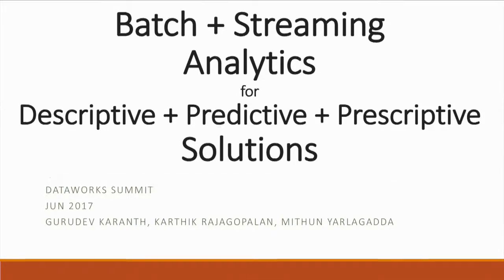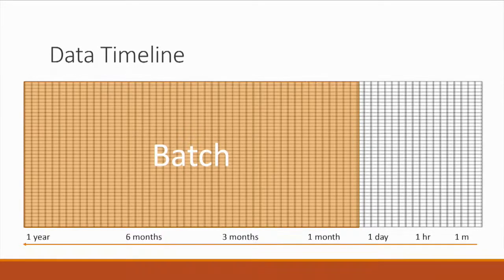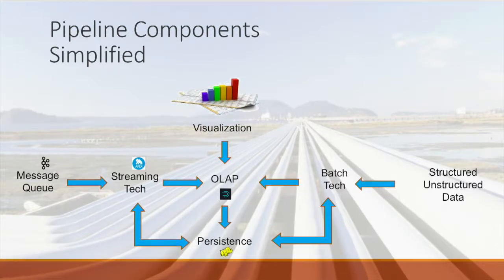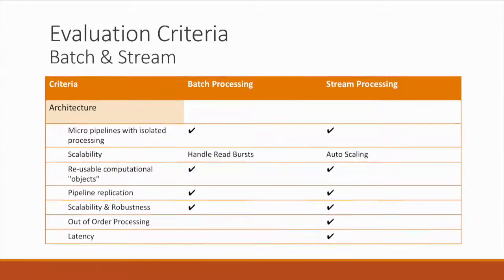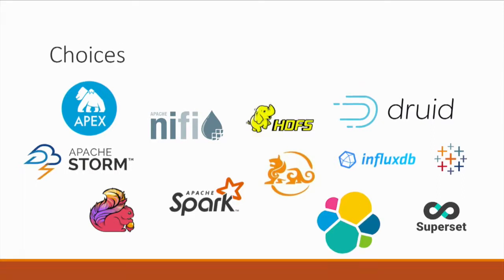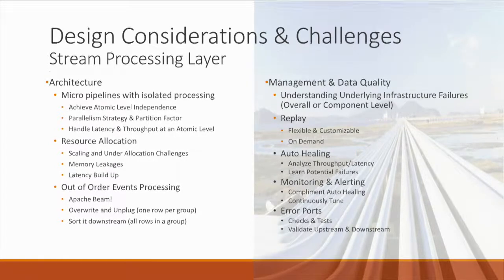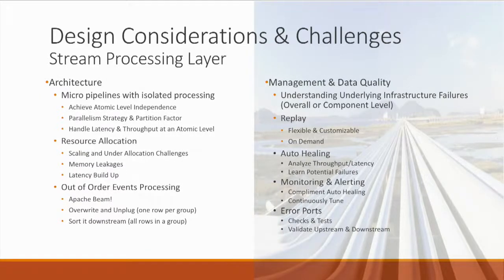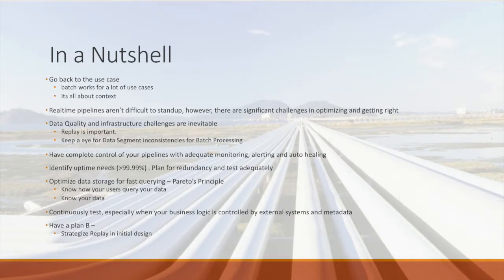Batch and Streaming Analytics for Prescriptive & Predictive Solutions